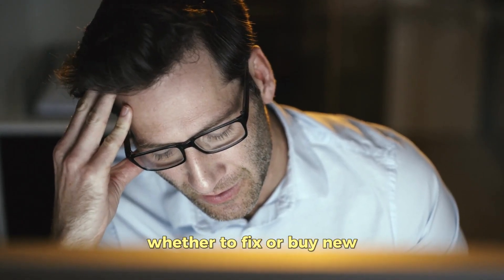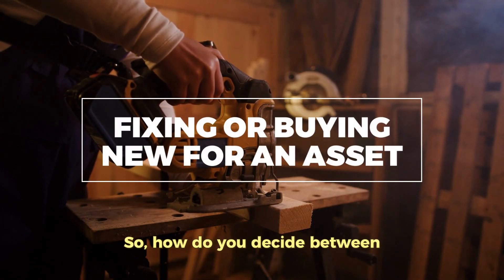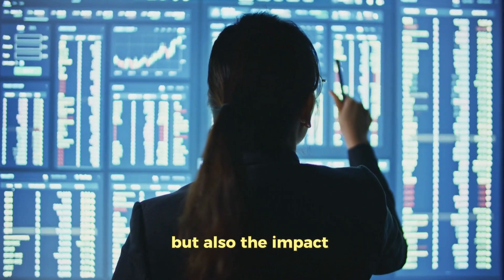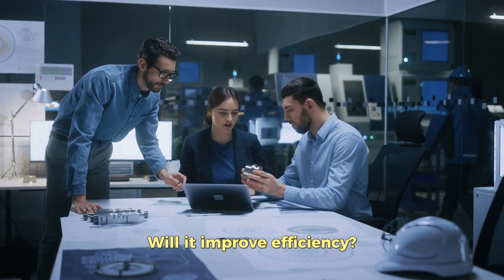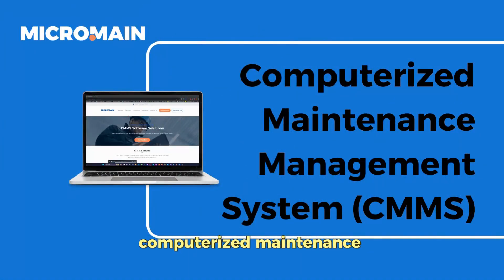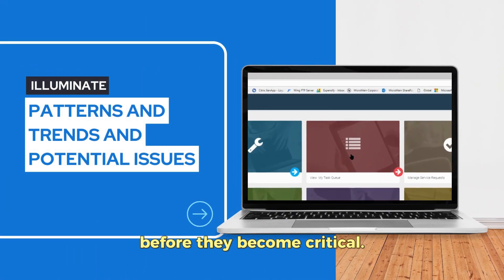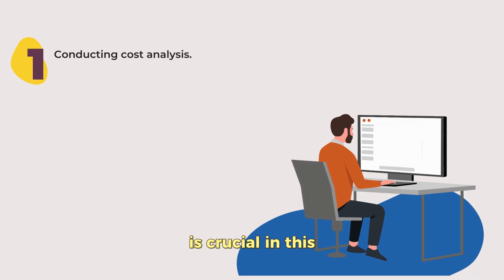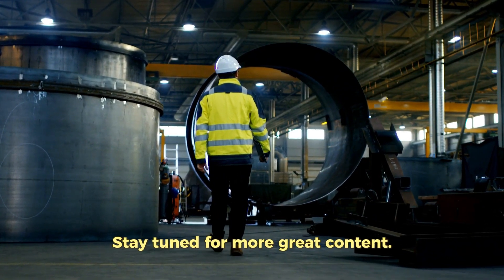Fixing or Buying New For An Asset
⚙️ To fix or to buy new? 🤔 Uncover the key considerations in our quick guide on "Fixing or Buying New For An Asset." Whether you're torn between repairing your trusted equipment or investing in something shiny and new, we have insights to help you decide.

📌 TOPICS COVERED

Asset repair decisions

Equipment repair vs replacement

Cost analysis for asset repair

Buying new equipment considerations

Repair or upgrade decisions

Economic factors in asset decisions

Equipment reliability evaluation

Asset performance analysis

Repair cost estimation

Replacement cost assessment

Asset depreciation

Asset value optimization

✨ KEY POINTS

Evaluating asset repair decisions based on cost analysis and longevity considerations.

Comparing the benefits and drawbacks of repairing equipment versus purchasing new assets.

Assessing the economic factors influencing asset management strategies.

Utilizing tools such as CMMS and EAM for efficient asset maintenance and decision-making.

Understanding the importance of asset performance analysis and depreciation in decision-making processes.

🔧 TOOLS MENTIONED

CMMS (Computerized Maintenance Management System)

EAM (Enterprise Asset Management)

📋 Timestamps

0:00 - Introduction to the topic: Fixing or Buying New For An Asset

1:12 - Explaining the considerations for asset repair decisions

2:30 - Discussion on the benefits and drawbacks of repairing versus buying new assets

3:45 - Overview of economic factors affecting asset decisions

4:10 - Mention of CMMS and EAM tools for asset management

🤔 FAQs:

Q: What factors should be considered when deciding whether to repair or buy new assets?

A: When making this decision, factors such as the cost of repair versus replacement, the remaining lifespan of the asset, its performance, and potential economic benefits should be carefully evaluated.

Q: How do economic factors influence asset management strategies?

A: Economic factors such as market conditions, inflation rates, and the availability of financing options can impact asset management strategies by affecting decisions related to repair, replacement, and overall asset optimization.

Q: What are CMMS and EAM tools, and how do they assist in asset management?

A: CMMS (Computerized Maintenance Management System) and EAM (Enterprise Asset Management) tools are software solutions designed to streamline asset maintenance, tracking, and decision-making processes. They help organizations efficiently manage their assets by providing features such as maintenance scheduling, inventory management, and performance tracking.